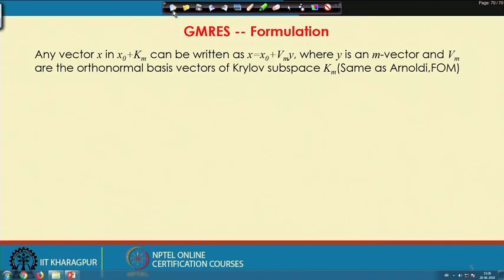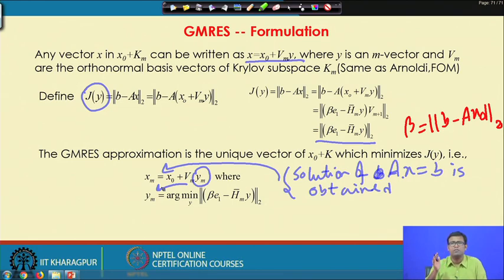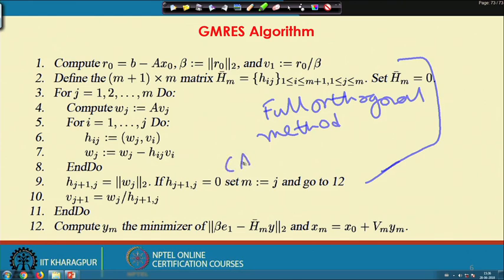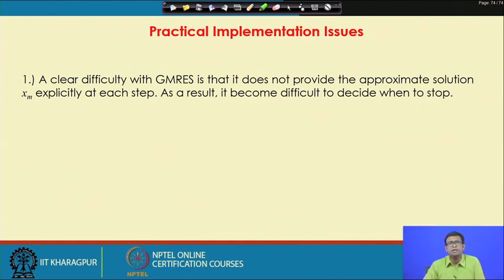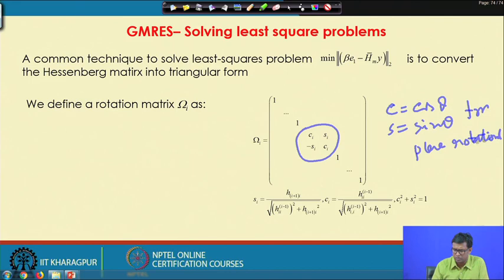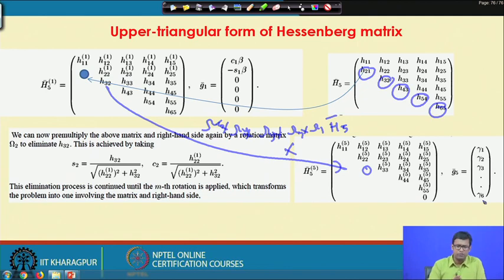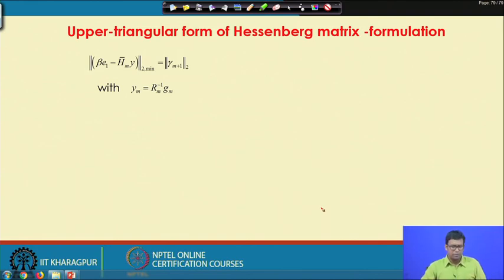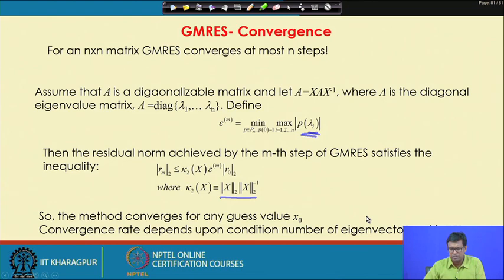Lecture 49: GMRES (Contd.)